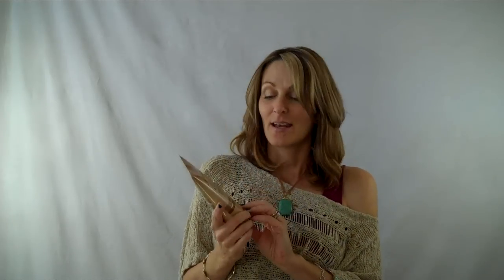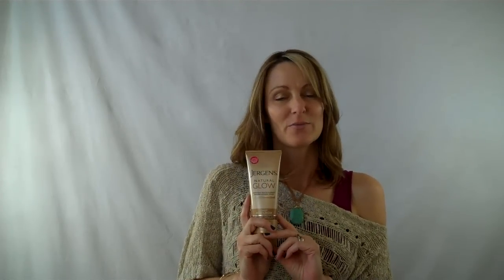Oopsie! Tanning Mistakes to Learn From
Have you had tanning mistakes? A streaked, orange leg? Too much tanning bed exposure?  Me too! Learn from my mistakes and find out how to finally get a natural glow at home, just in time for summer!